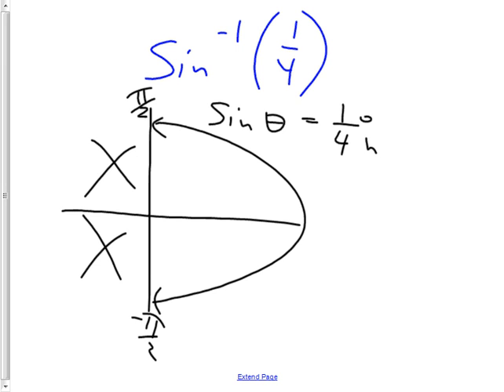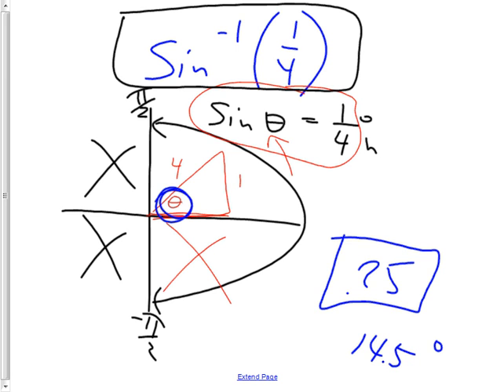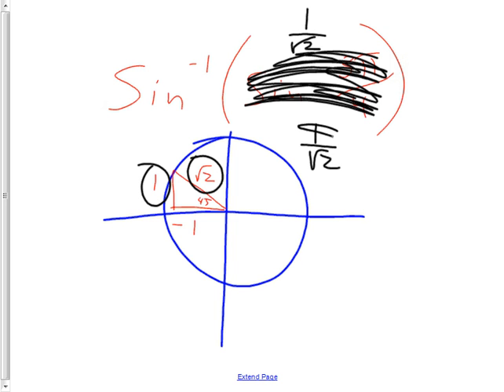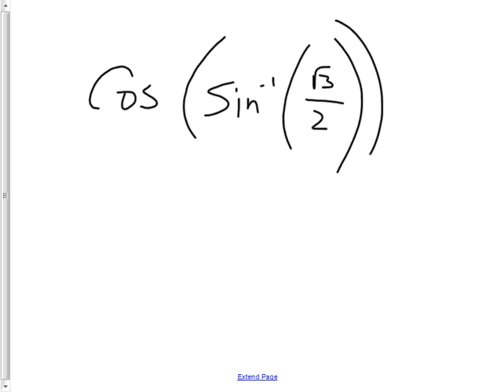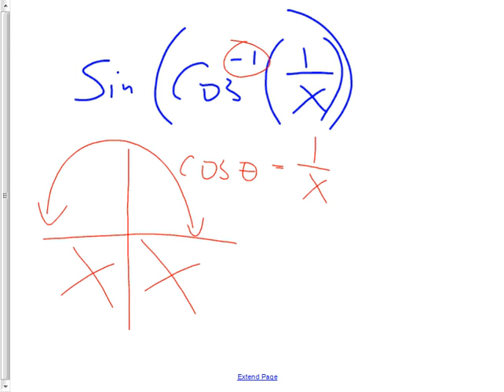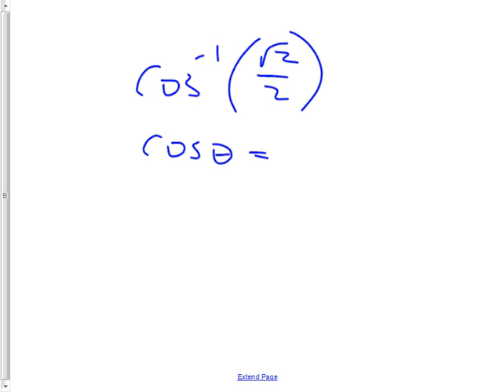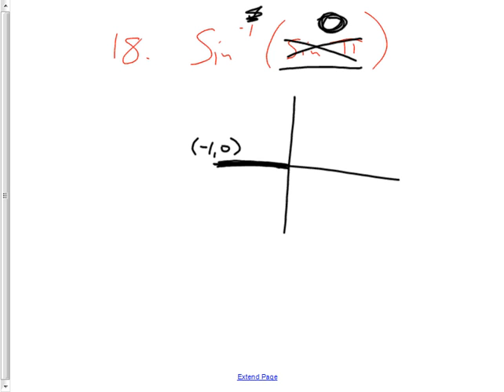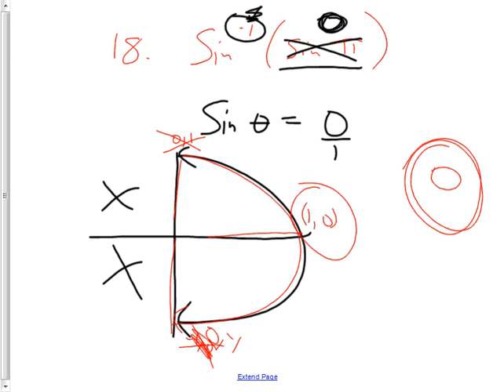March12 precalc properties #3 review for test